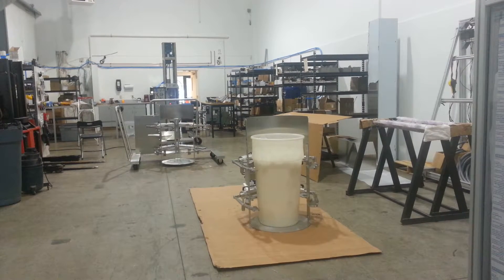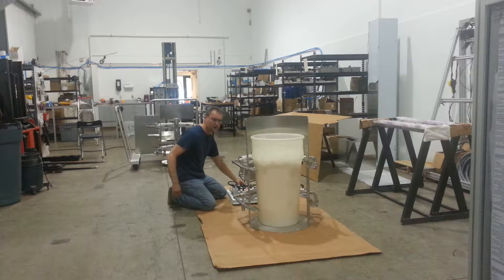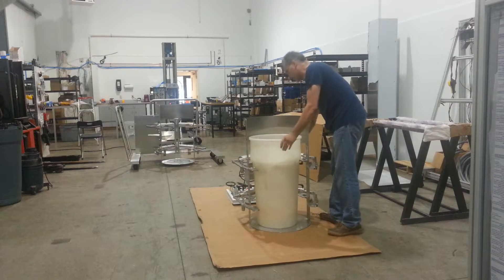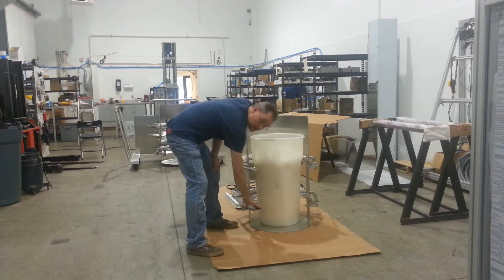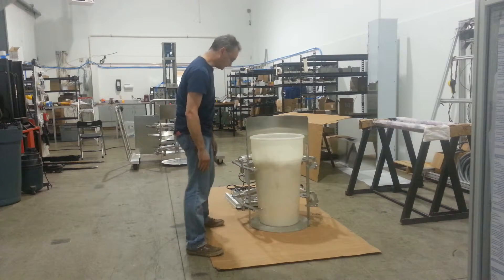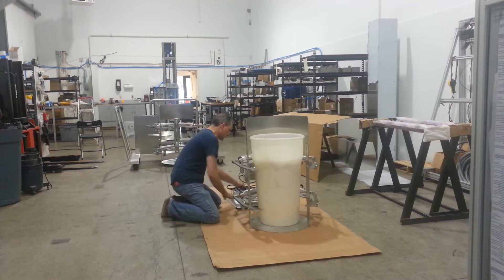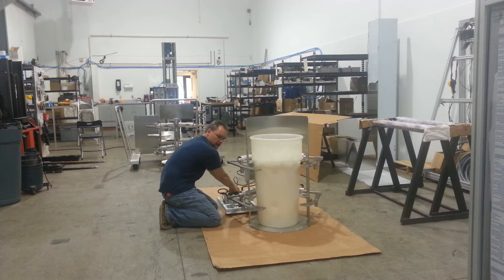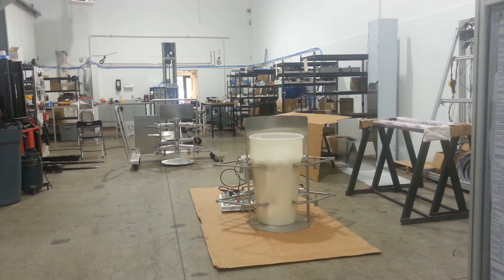Rigid drum tests 1 and 2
Compression of Rigid drum containing Metformin